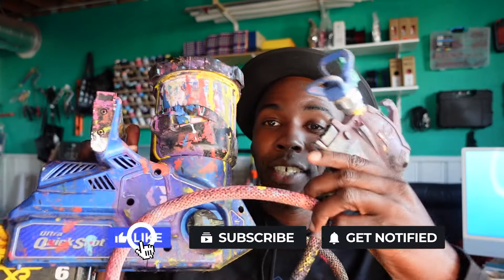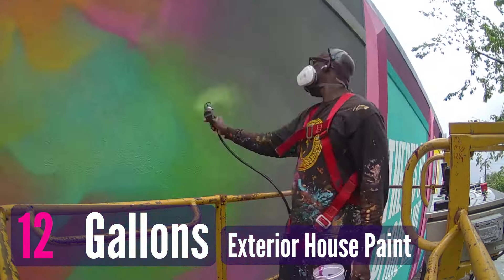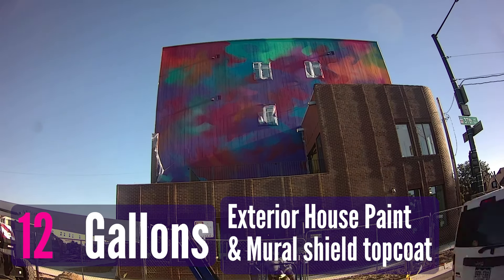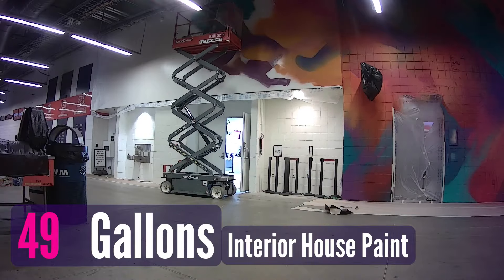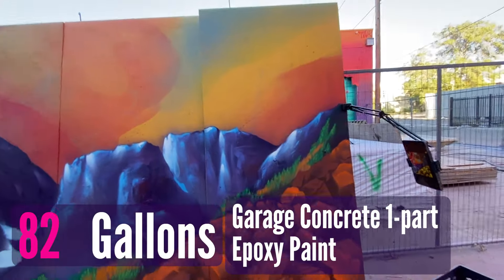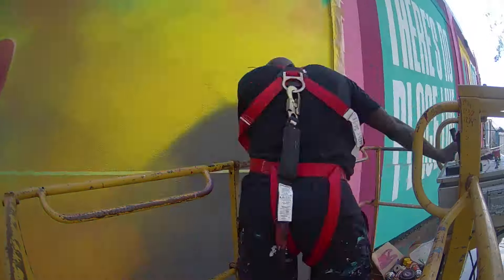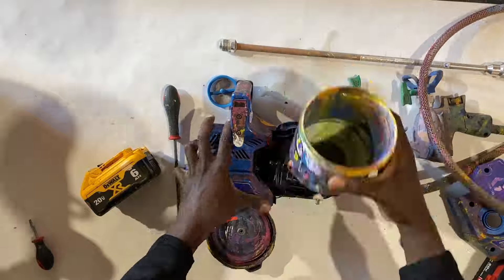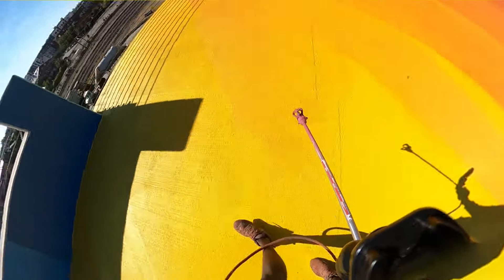Graco Ultra Quickshot (6 month use) Review for artists and muralists